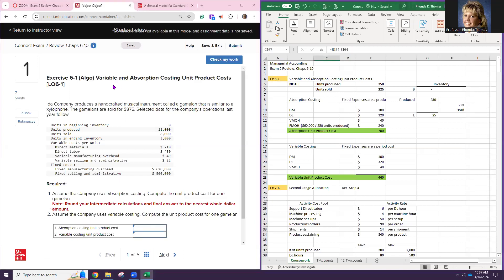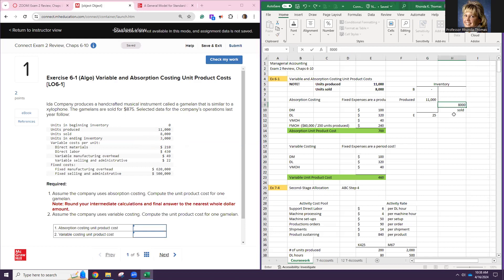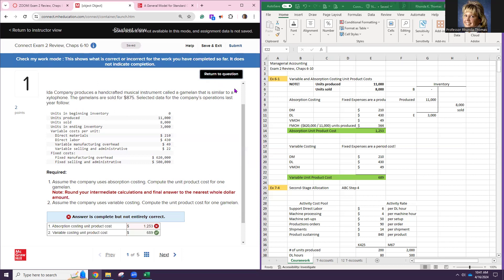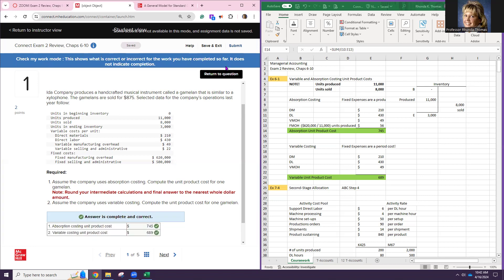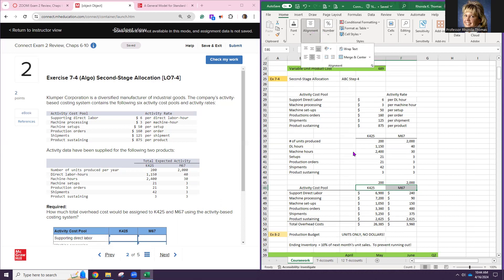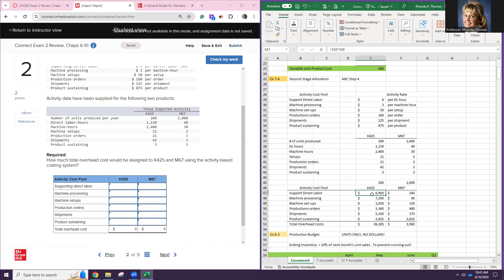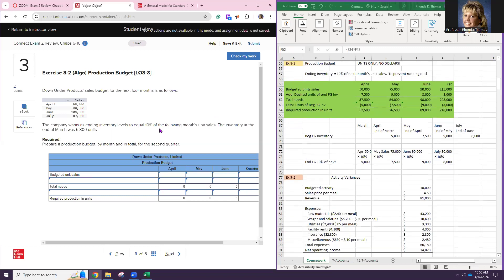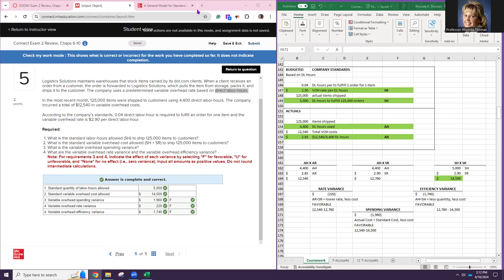Managerial Accounting Connect Exam 2 Review, Chaps 6-10